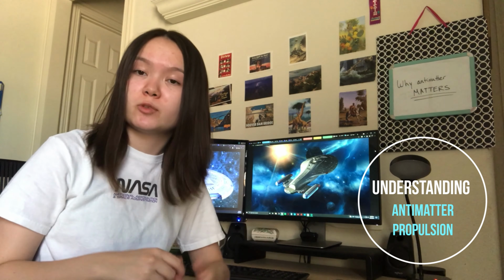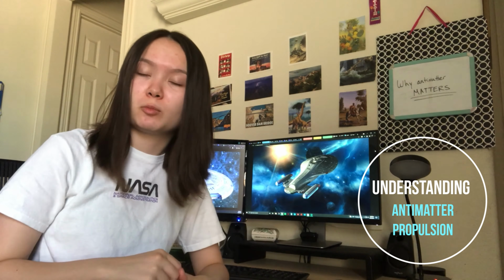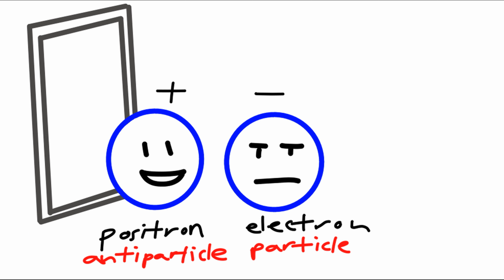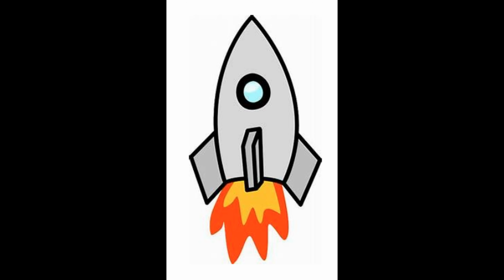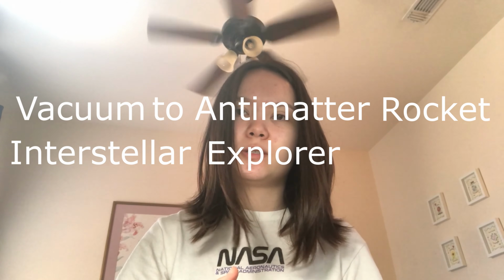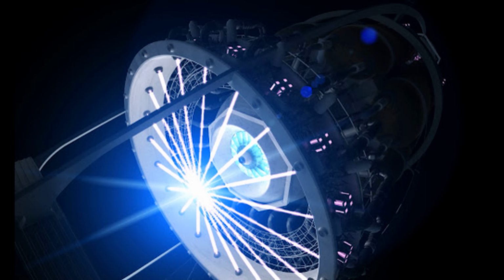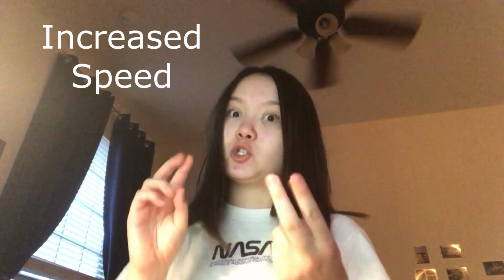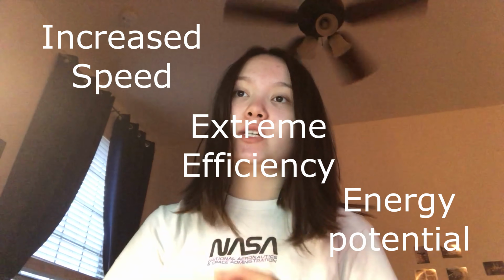Understanding Antimatter Propulsion Breakthrough Junior Video 2021